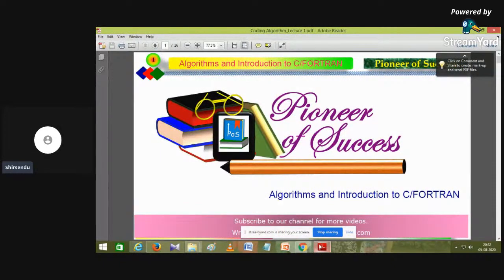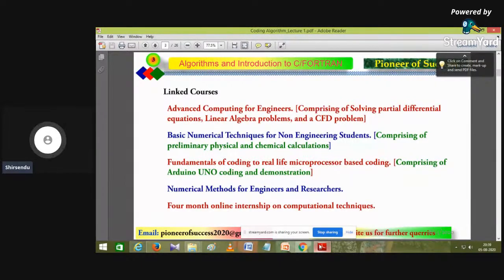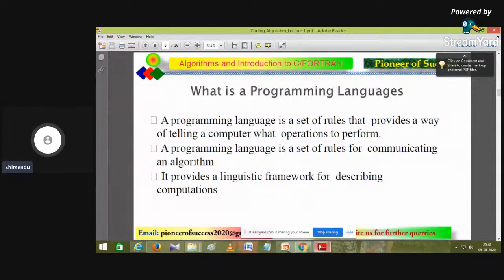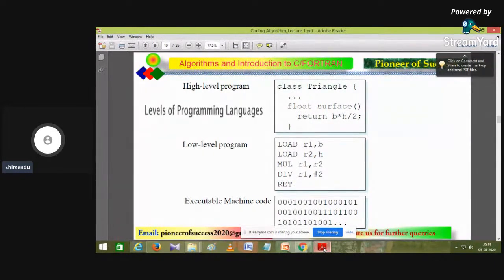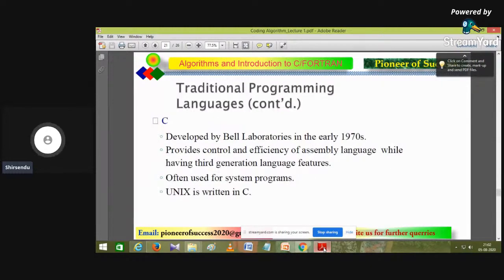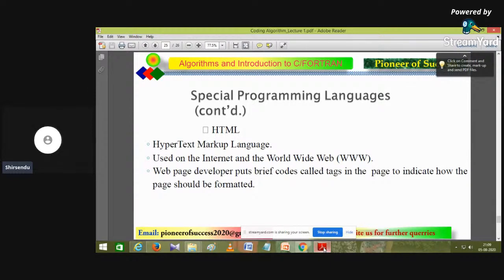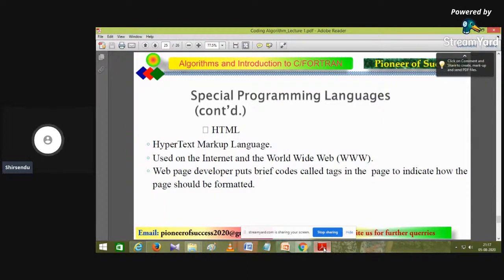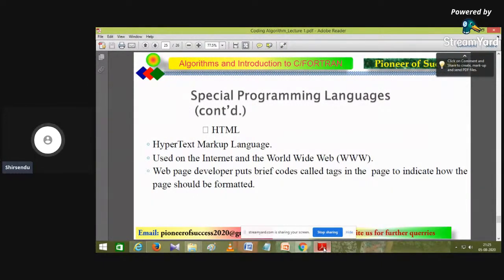Basic Algorithm and coding with C/FORTRAN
This is a free course by Pioneer of Success. This course will help engineering students, diploma students, science graduate students to be comfortable with coding. This would the first step for a journey in computational domain. We believe everybody would enjoy the course.